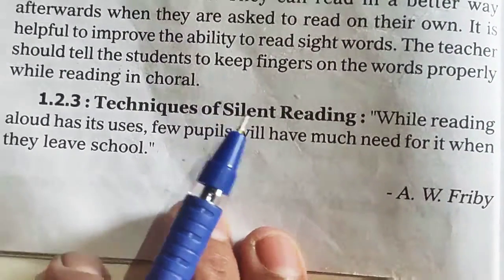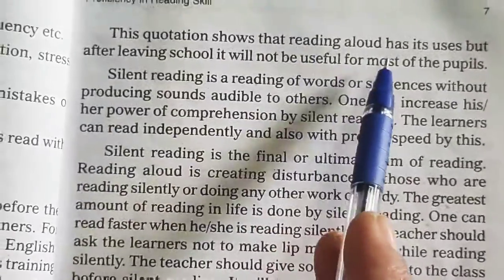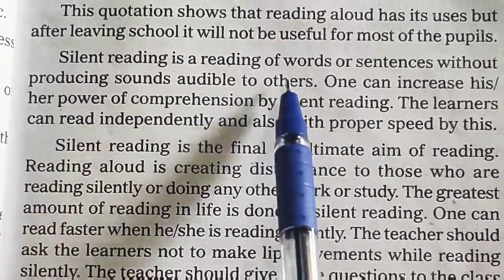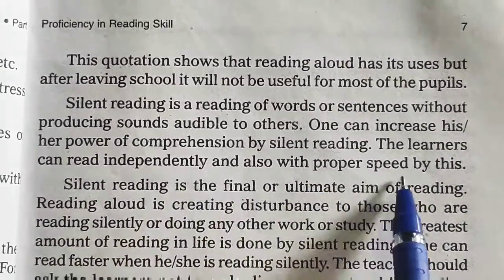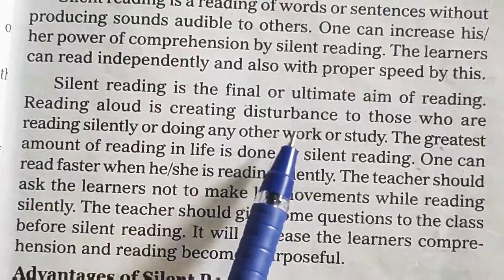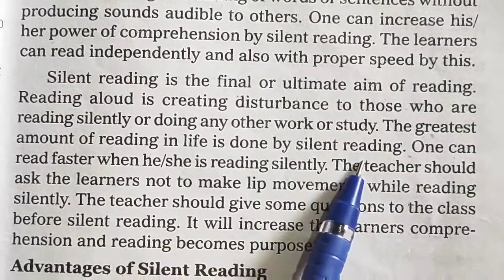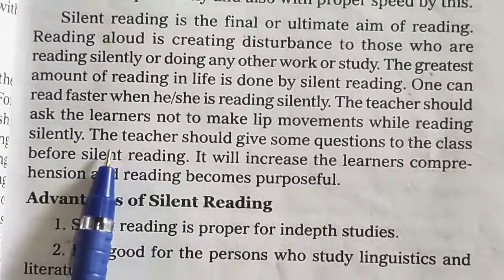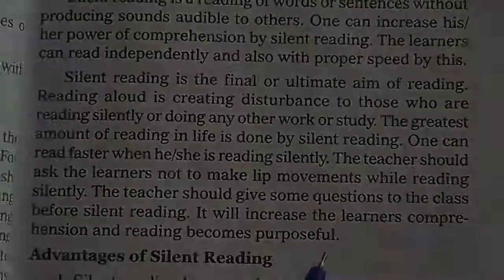Techniques of Silent Reading